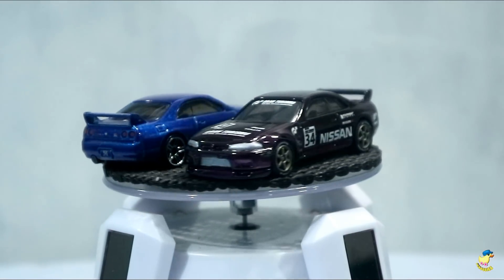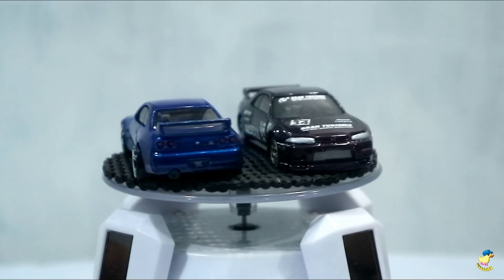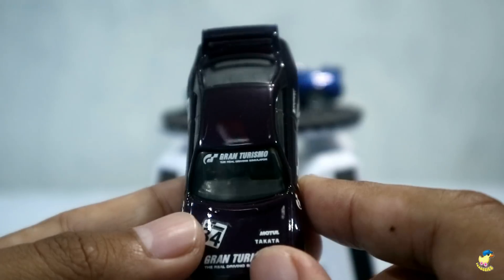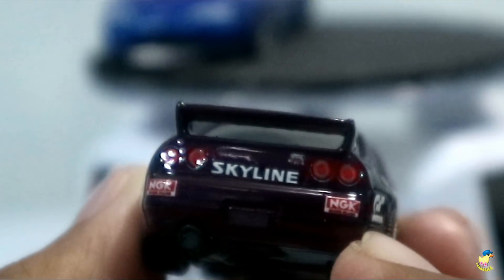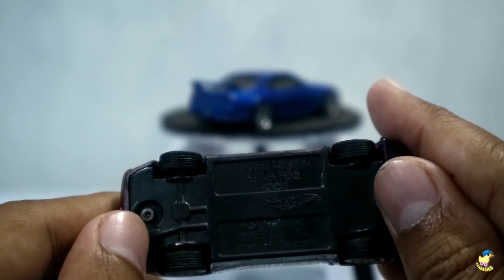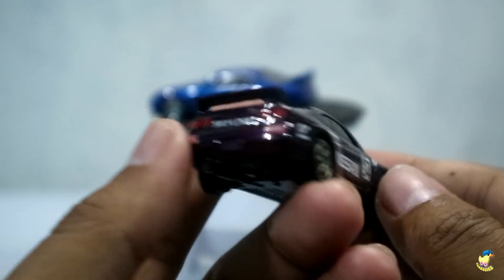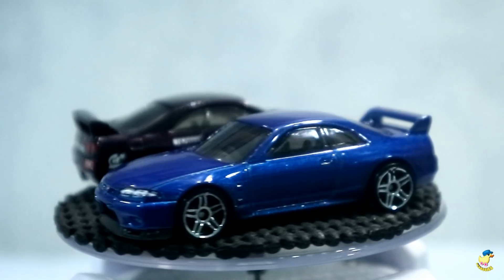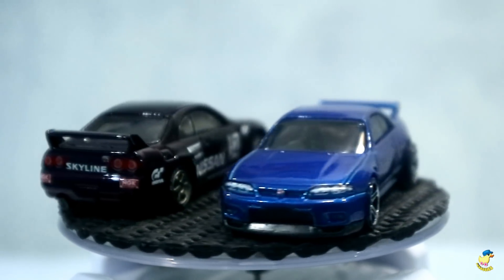CUSTOM HOTWHEELS NISSAN SKYLINE GTR R33 - GRAN TURISMO - REVIEW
Halo Omers, kali ini saya akan mereview sebuah hasil karya dari Om Edy Prabowo, Custom Hotwheels Nissan Skyline GTR R33 dengan tema RACING Gran Turismo.

Bagaimana detailnya? Simak video ini sampai akhir ya Omers.

Salam Diecaster Indonesia
Jangan lupa Subscribes ya Om..

Ada tawaran kerja bareng?
Bisikin dong..